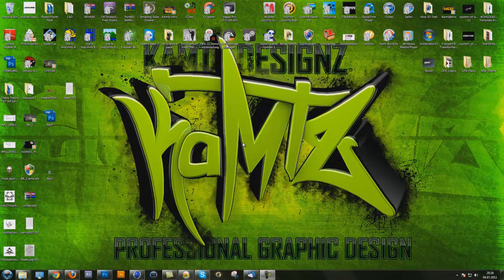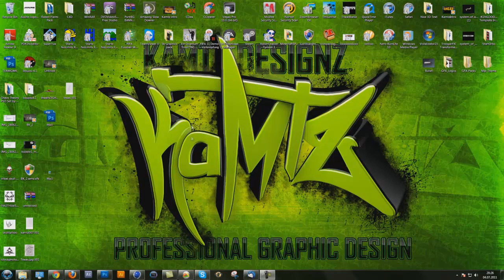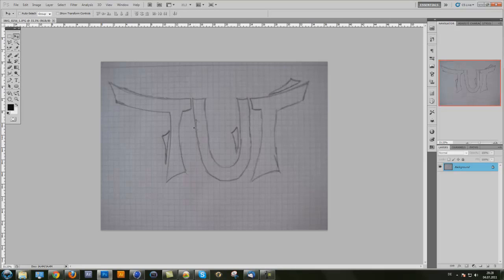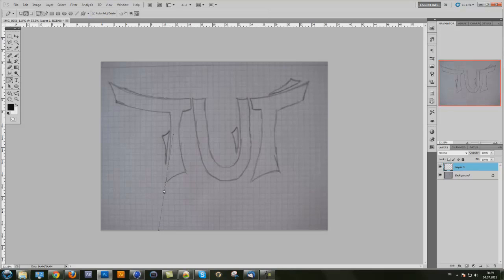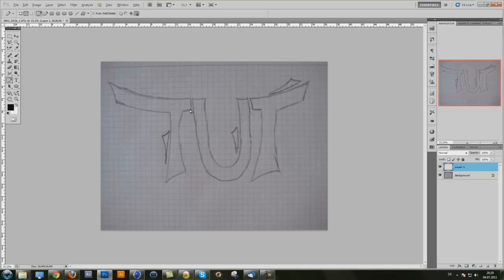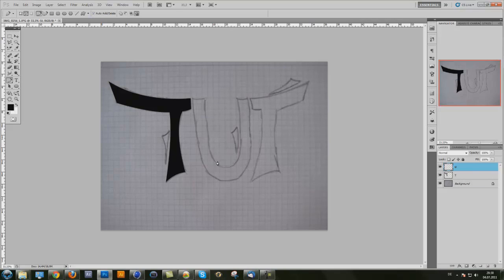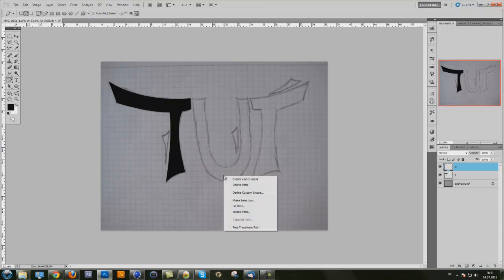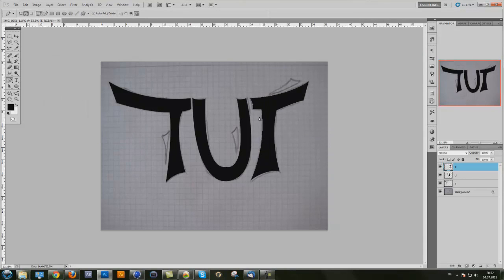Photoshop Tutorial - Digitizing something custom drawn [Part 1]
Im showing you how you can digitalize something custom drawn.
This is Part one part two will be up in the next 2-3 days :)

Watch in HD and Enjoy!